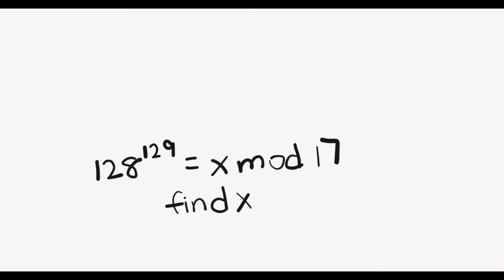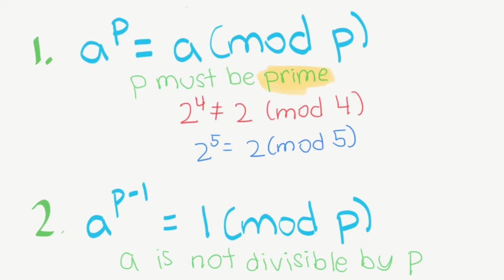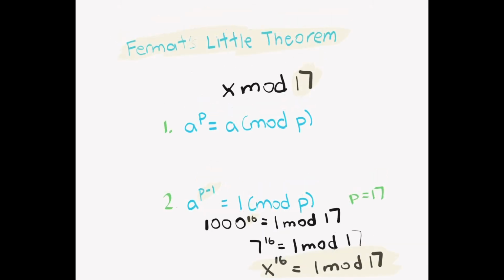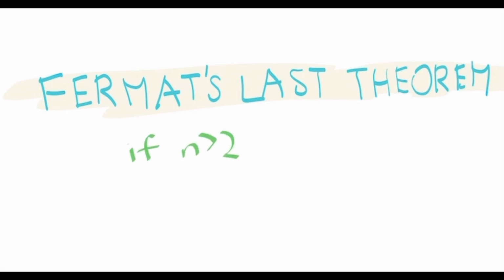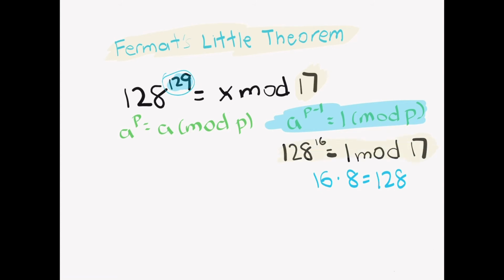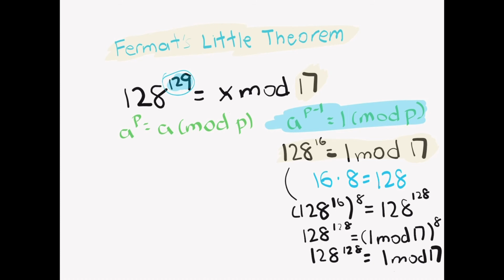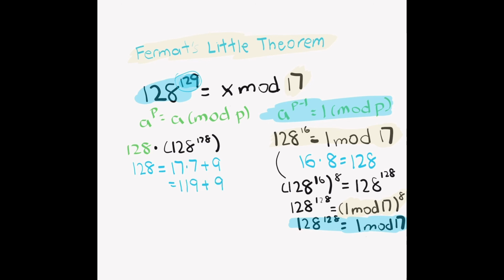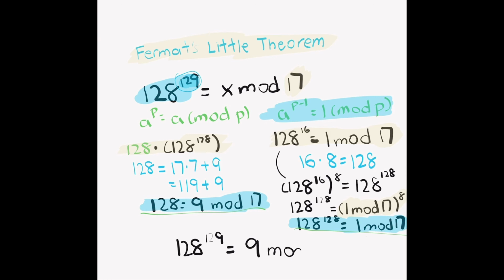FERMATS LITTLE THEOREM EXPLAINED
Today we are looking at Fermat’s Little Theorem, and use it to solve modular equations and make big and complex exponents easier to use.